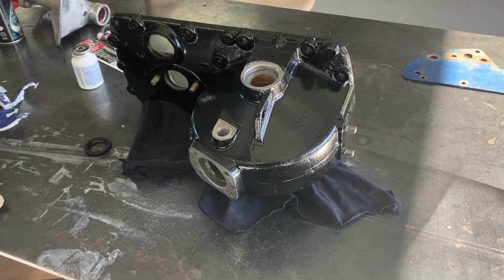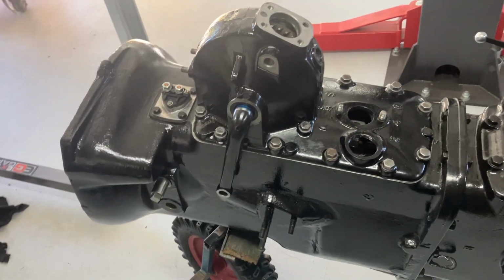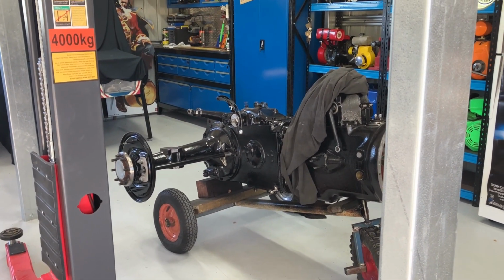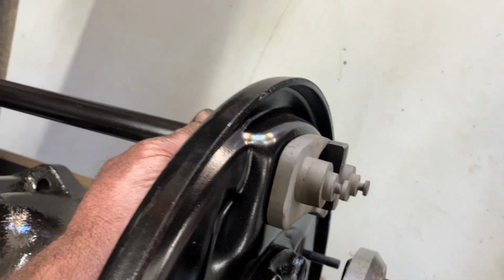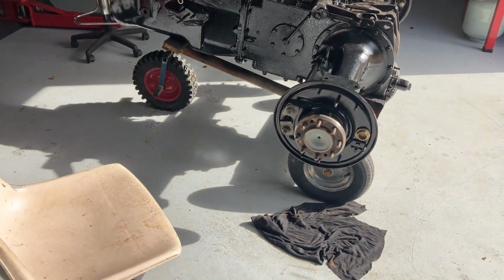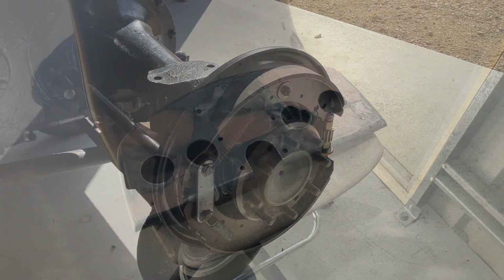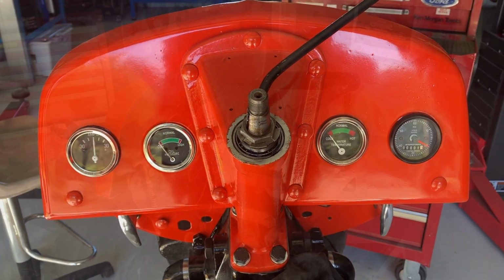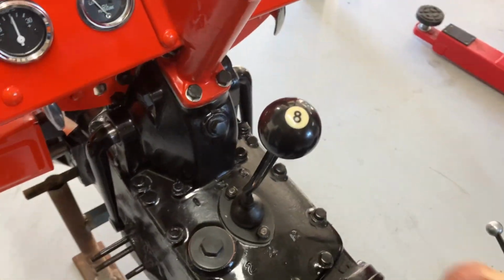Tea20 #282434 1952 Part 4 Bits and Pieces